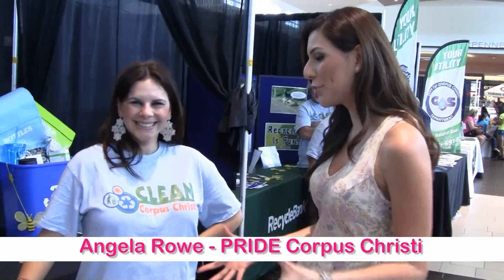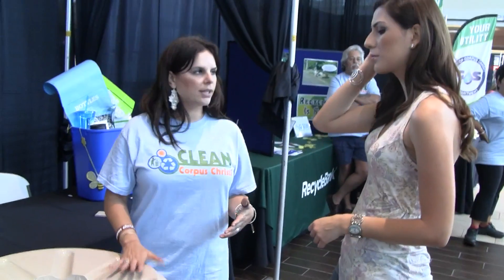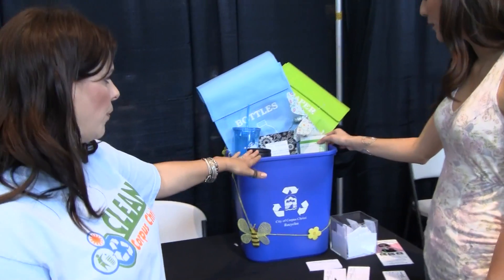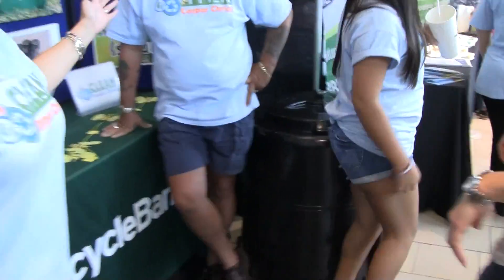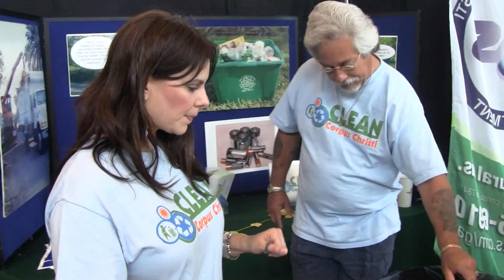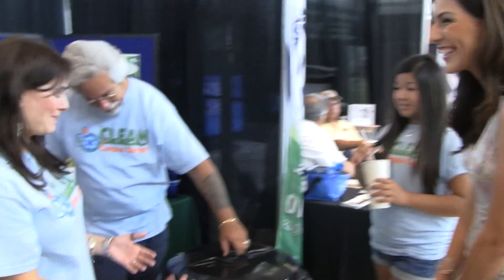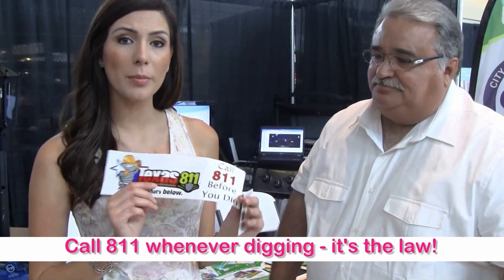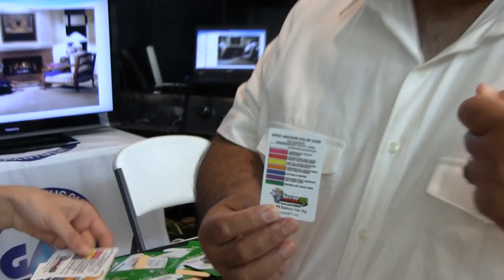Go Green Expo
Take a tour of the Go Green Expo at La Palmera with Diana, as she learns more about different services to help the community Go Green.

TheCrushGirls.com - Corpus Christi's Entertainment News Source